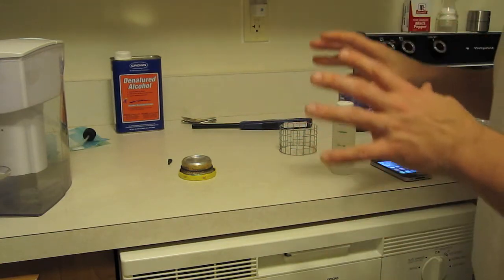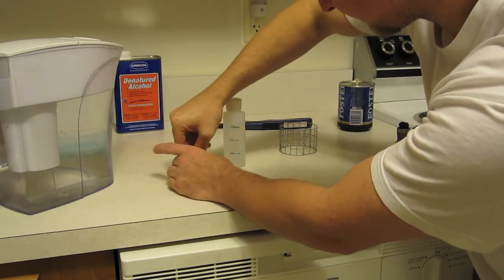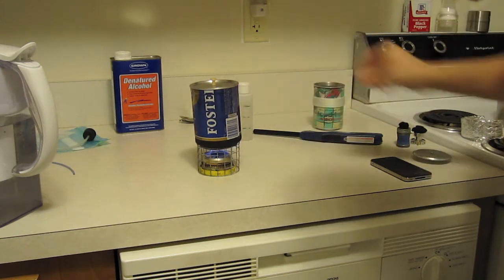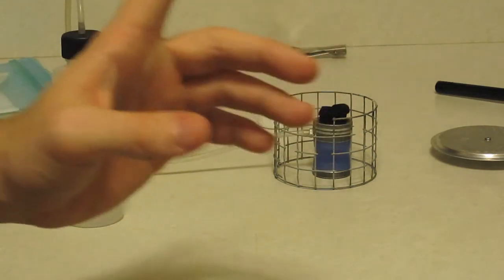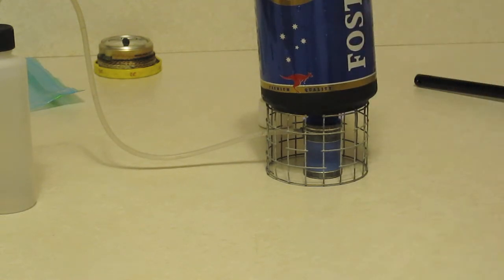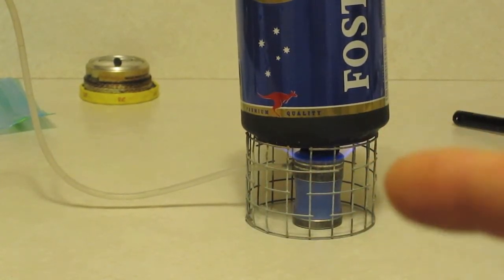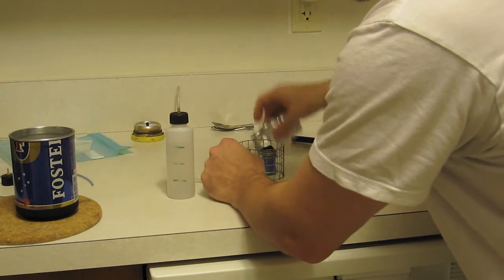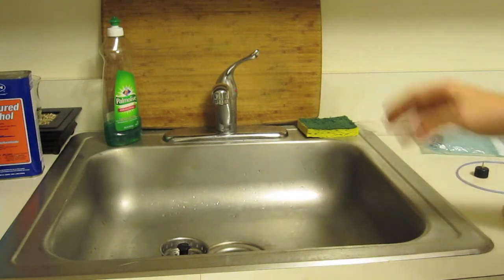Mini Heat Stove & Boil Off Part 2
Boil off from the Mini Atomic and Bongo HNC